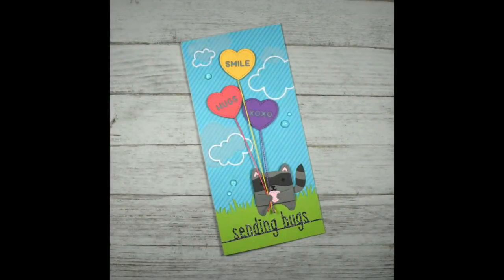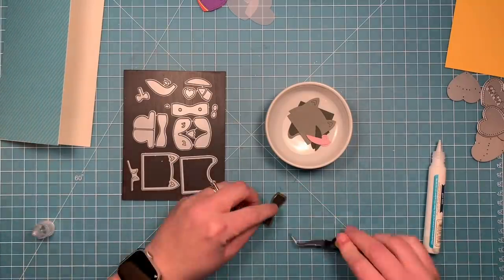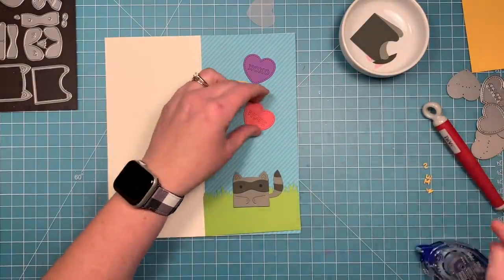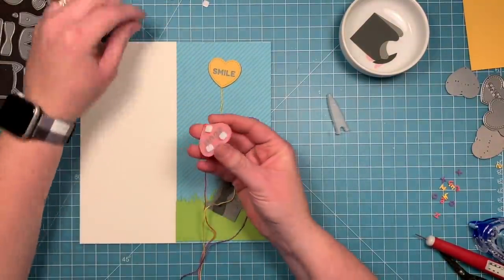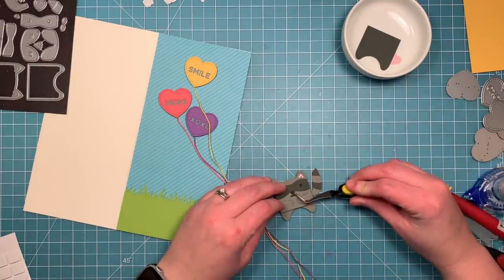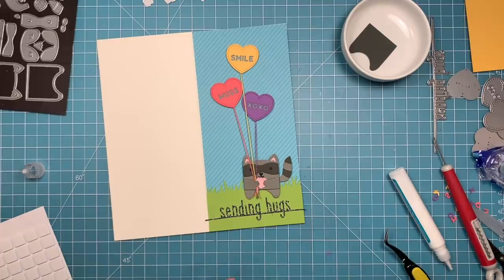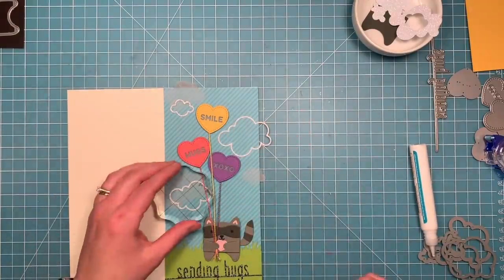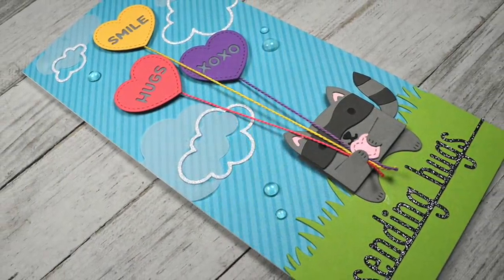How to make a card using only die cuts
to see our products, more ideas and inspiration! In this video, Lawn Fawn Design Team member Chari demonstrates how to make a fun Valentine card using Lawn Cuts dies and no stamping! She will use our new Candy Hearts and Tiny Gift Box Raccoon and Fox Add-On sets to create a tall card using the Candy Hearts die cuts as balloons, so clever!